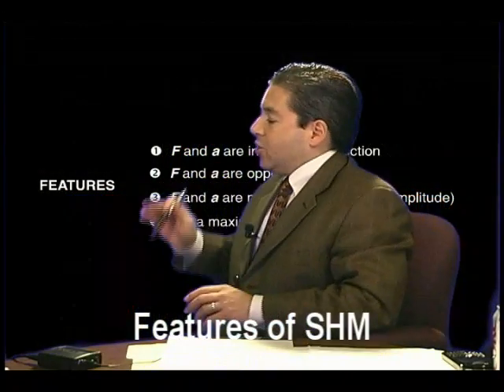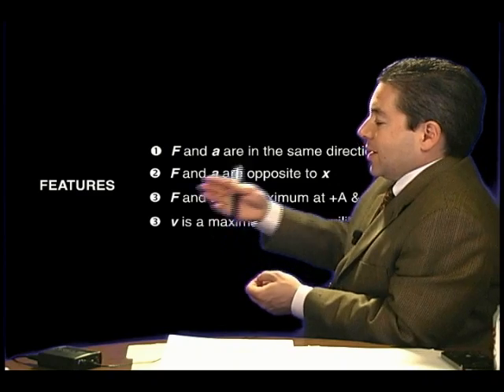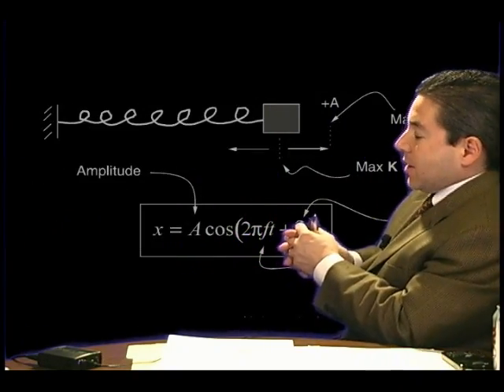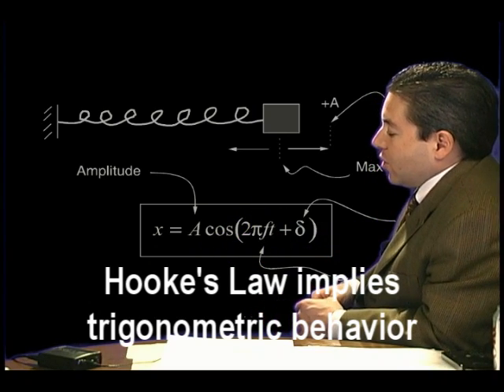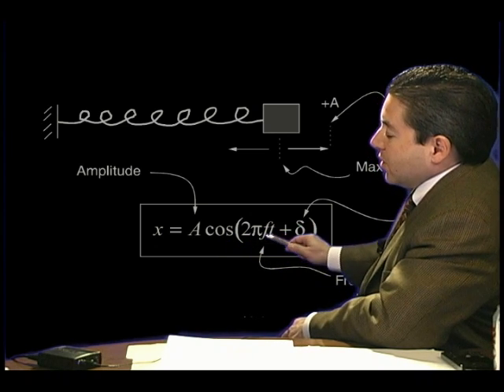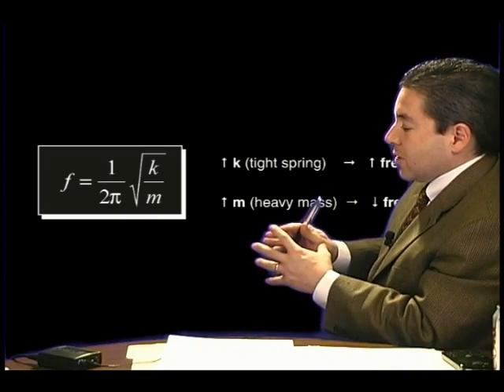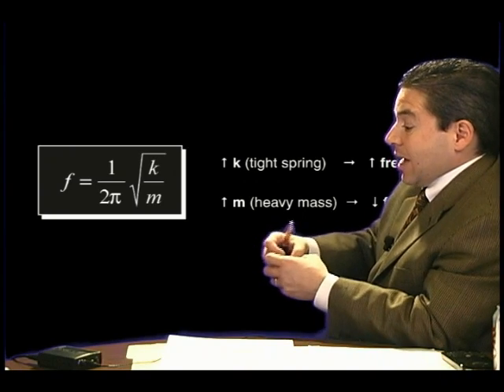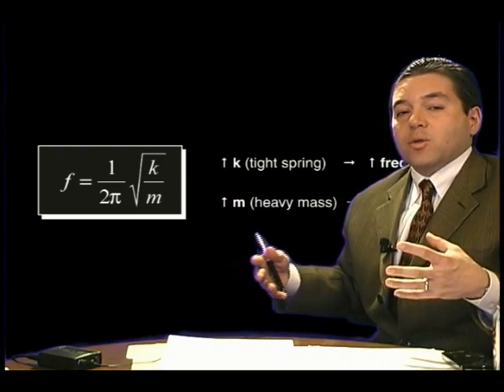Physics - Simple Harmonic Motion - Cadillac